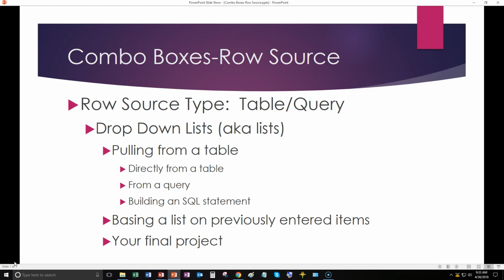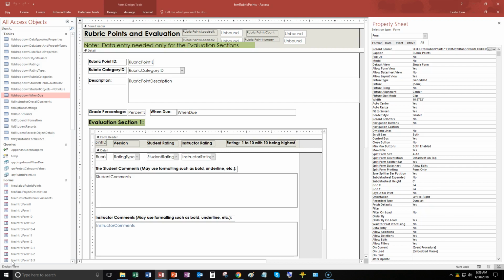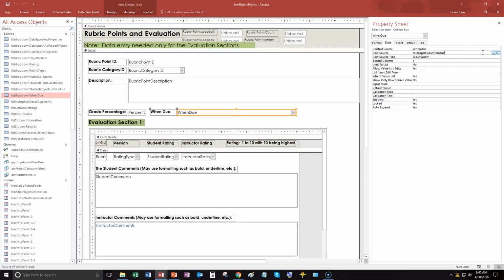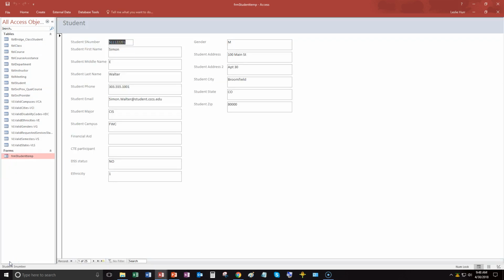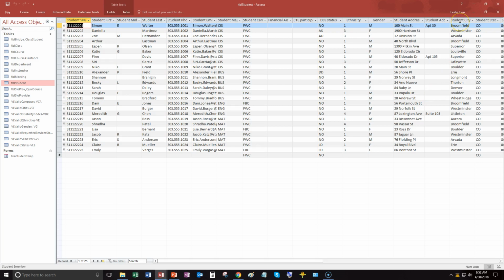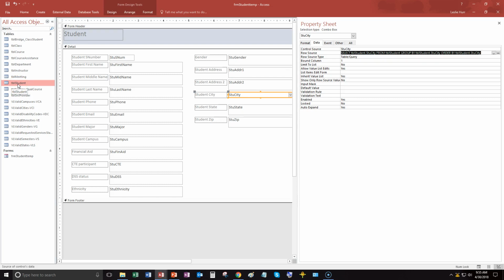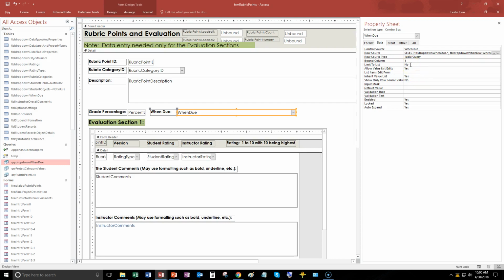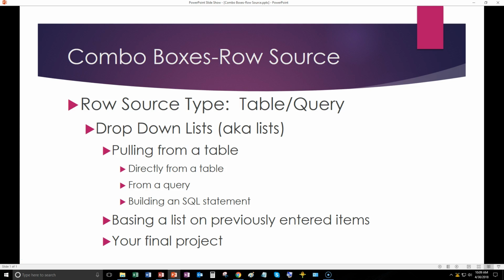Form Combo Boxes-Row Source